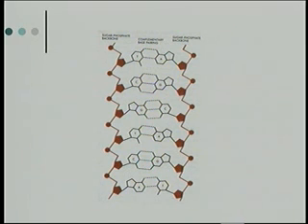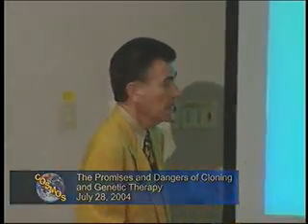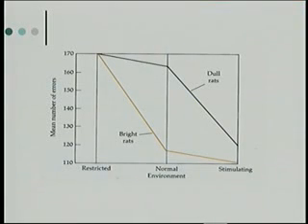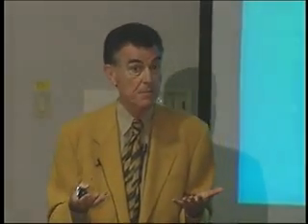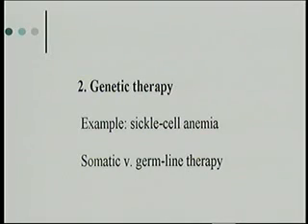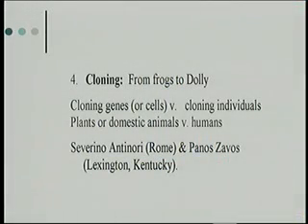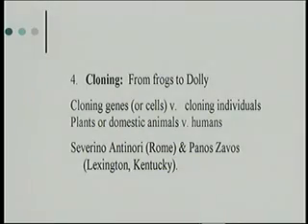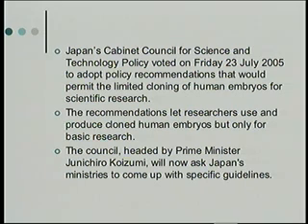The Promises and Dangers of Cloning and Genetic Therapy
UC Irvine's Francisco Ayala explores the basic concepts of genetics and how will this knowledge affect the future uses of this knoweldge.  Series: "COSMOS Discovery Lecture" [1/2005] [Science] [Show ID: 8876]